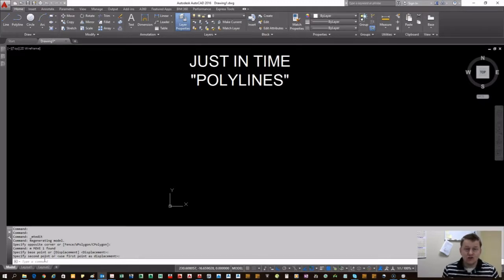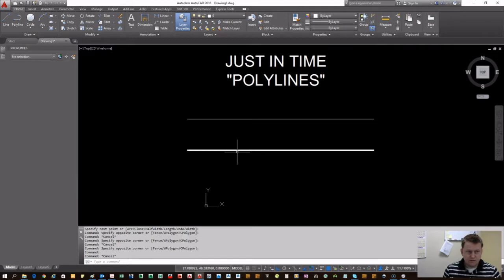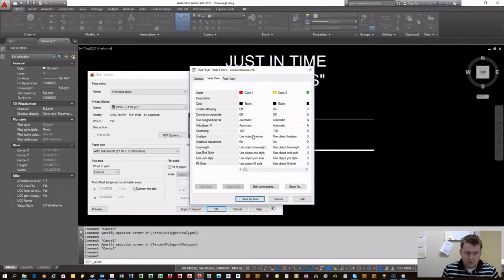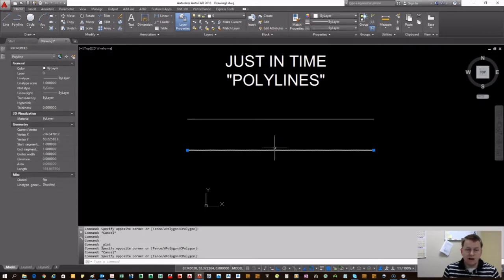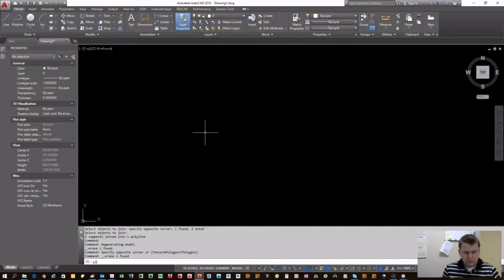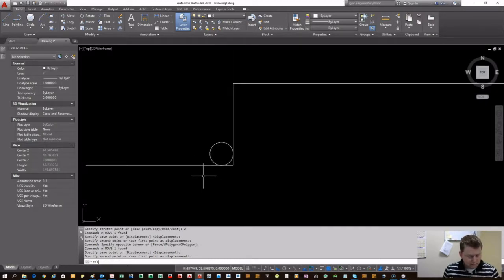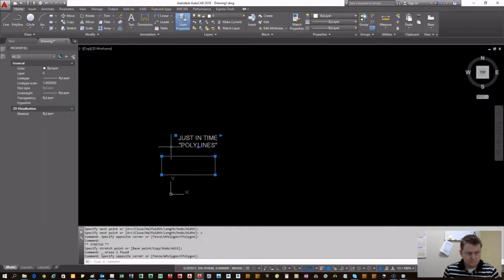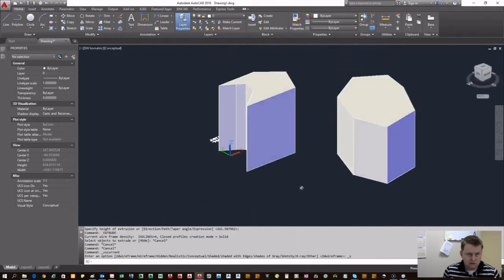Just In Time - Using AutoCAD Polylines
Just in time: Exactly what you need to learn, and nothing else.
AutoCAD basics Polylines: what are they and how do they work?